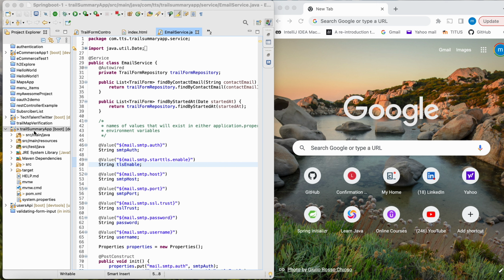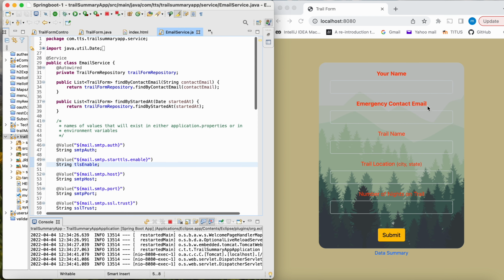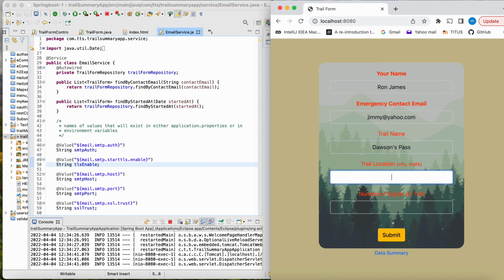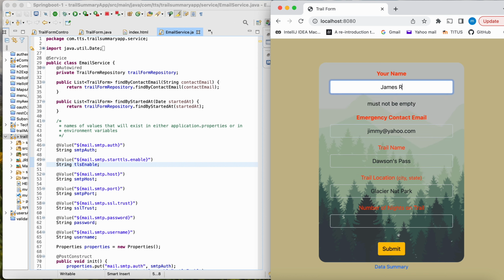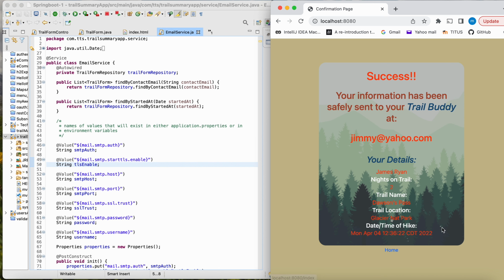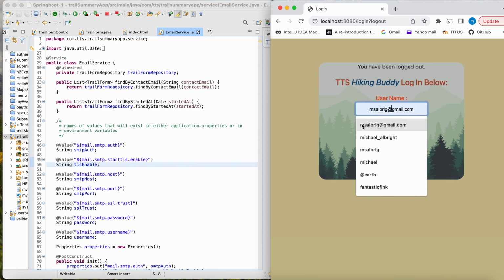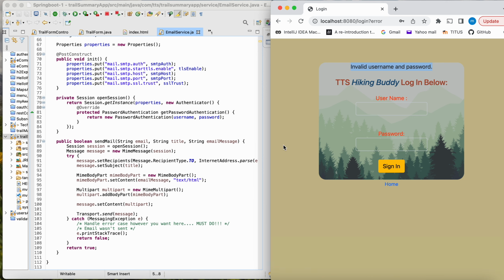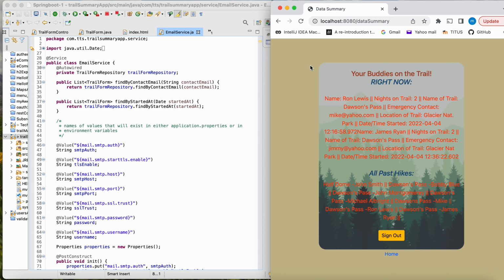Trail Summary App: SpringMVC, Java, Thymeleaf, PostgreSQL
*A work in progress*
Source code: